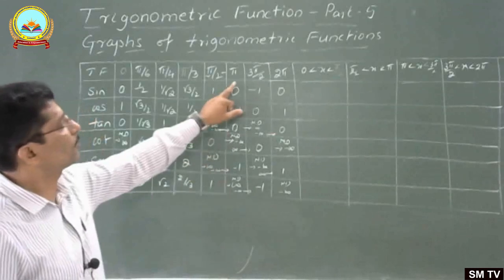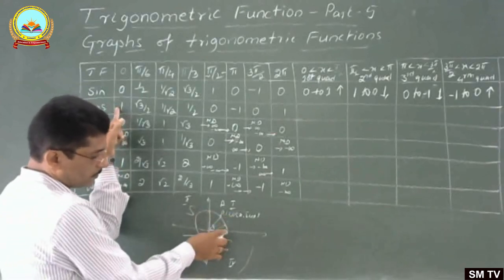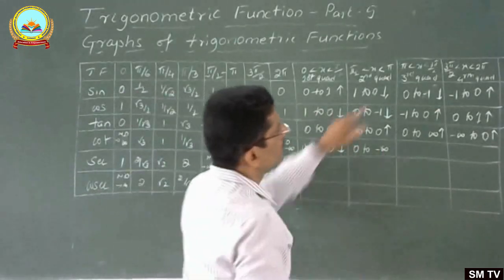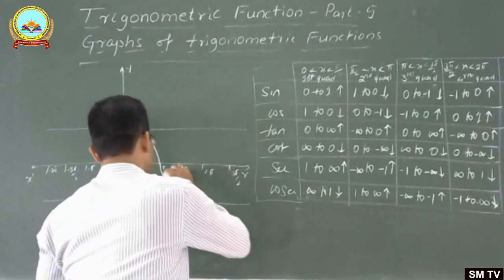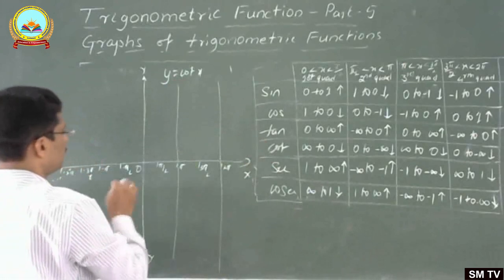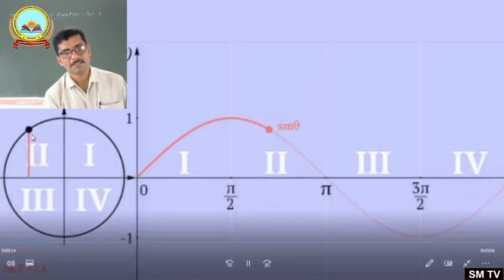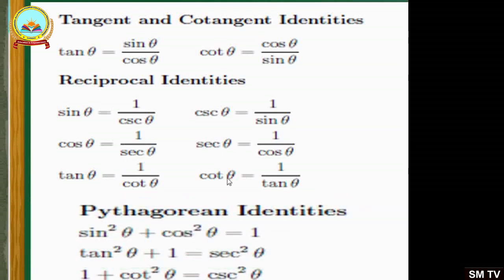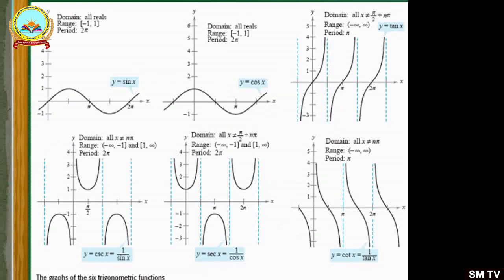1st P U MATHEMATICS TRIGONOMETRIC FUNCTIONS Part -5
1st P U MATHEMATICS  TRIGONOMETRIC FUNCTIONS  Part -5
BY ; Satish Vaman Naik Lecturer Govt MKSPU College Honavar